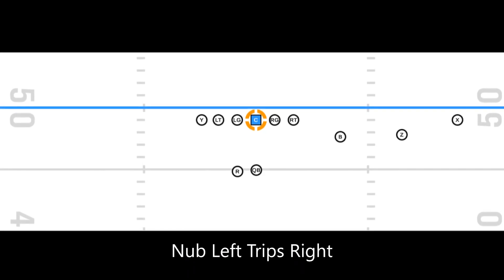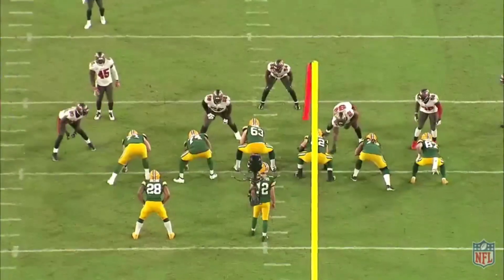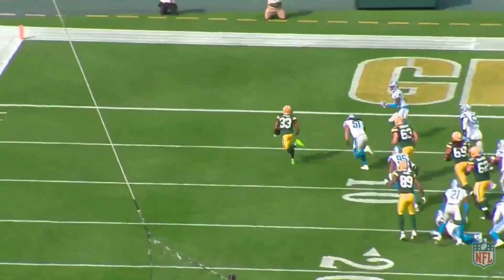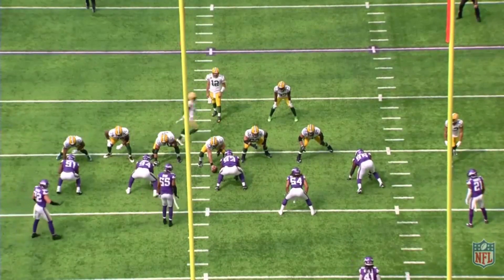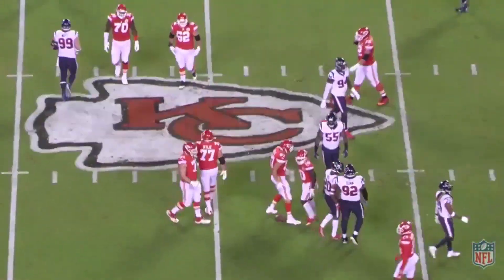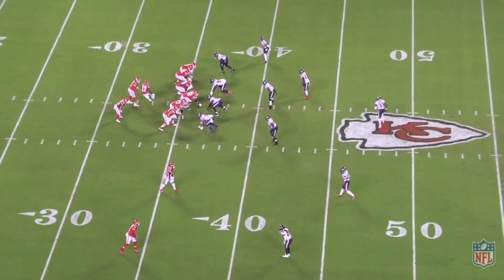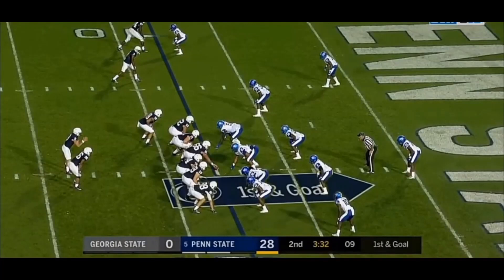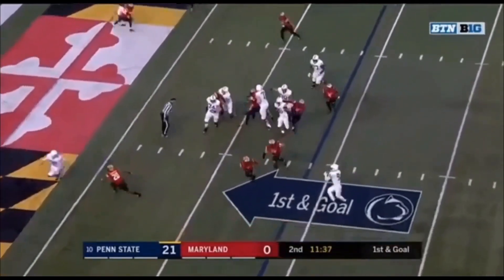This Formation is Taking College Football by STORM... The Future of the NFL??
In this video, we dig into how NFL teams are using Nub formations and project how they will be used in the future.